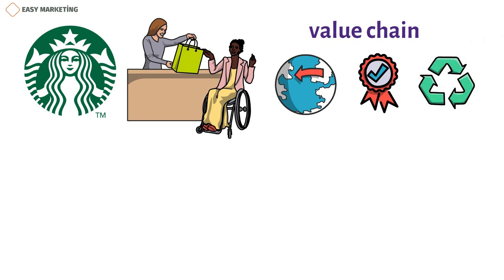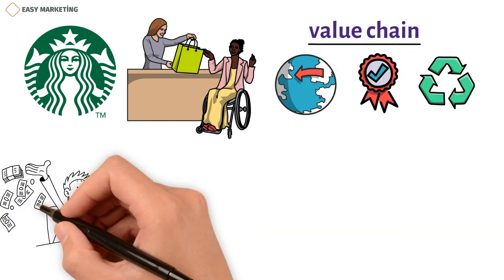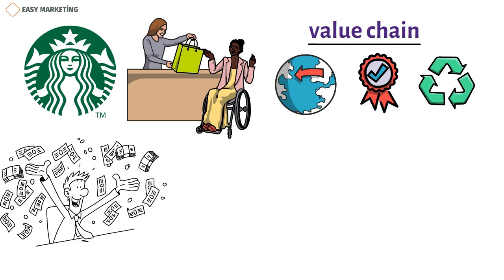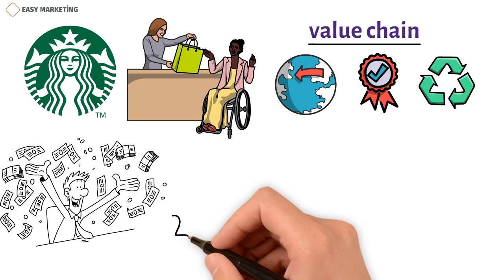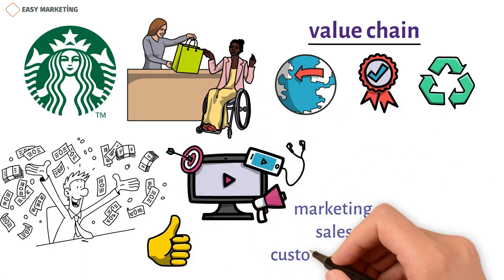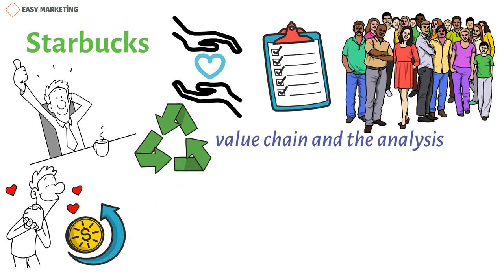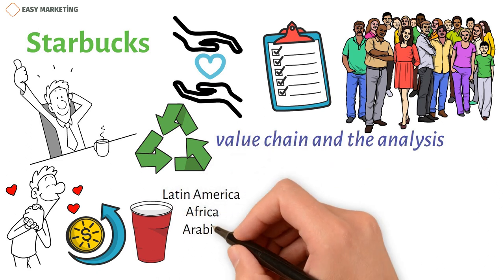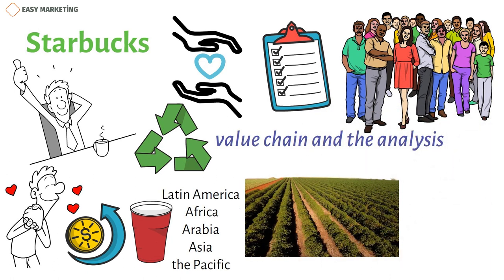Starbucks Value Chain Example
In this video, we'll look at how Starbucks gives its customers value while still following the rules of the value chain. We will see how the company's day-to-day business activities help build relationships around the world, make sure the highest standards of taste are met, and create a more environmentally friendly future. We'll look into Starbucks's complex value chain and see what they do to make sure their customers are happy and invested in the company. We will also look at how Starbucks interacts with its customers and gives them great service, using social media to improve its marketing, sales, and customer service. Through value chain analysis, we will see how Starbucks is able to keep improving its process and stay the most cost-effective business in its field and the market leader. Come with us as we look more closely at Starbucks' value chain and how it helps the company do well.
Starbucks is a great example of a business that gives its customers value while also following the rules of the value chain. The company's day-to-day business activities help build relationships around the world, make sure the highest standards of taste are met, and help create a more environmentally friendly future. This is possible because of its value chain and the analysis that is done all the time.

Copywriter: Kamran Tagiyev
Voiceover author: Jeremy G.
Animation author: Nazanin Suleymanova
Sound editor: Mahluga Taghiyeva
Project manager: Kamran Tagiyev